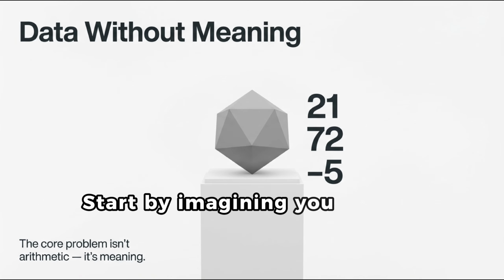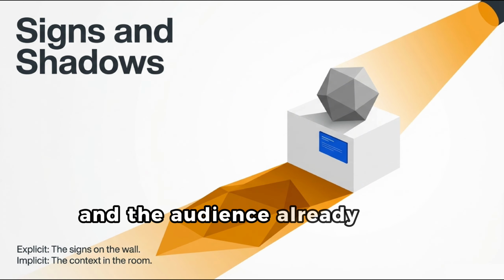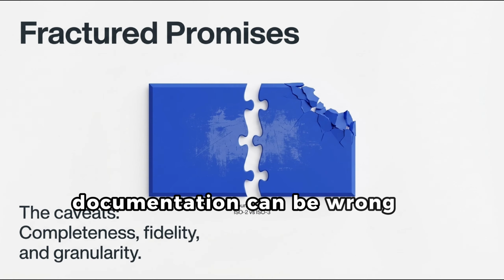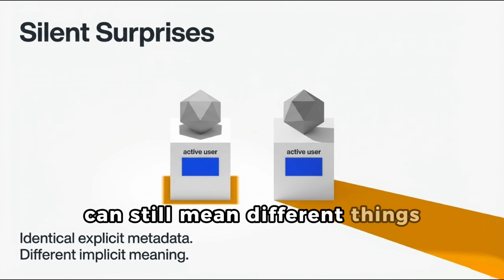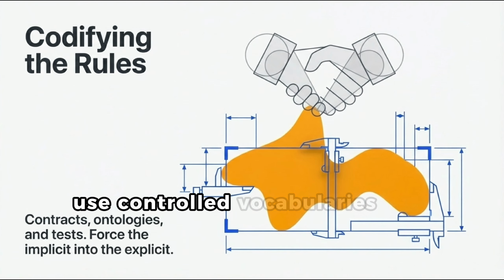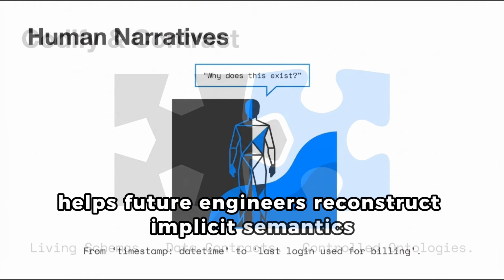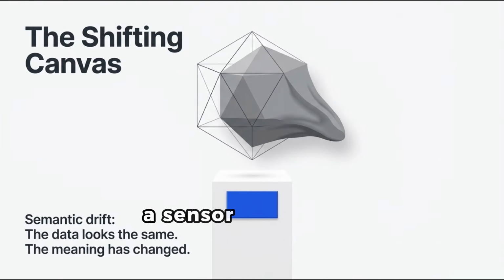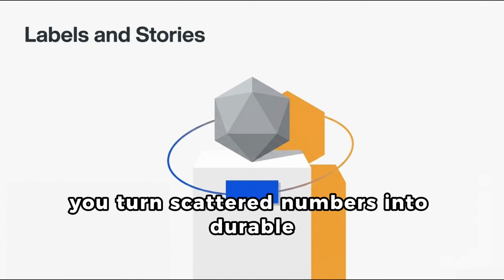Why the Same Data Means Different Things in Different Systems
Explicit meaning vs implicit meaning — two halves of the same semantic problem.

In this video I'll explain:
- what explicit semantics are (schemas, units, documentation)
- what implicit semantics are (context, provenance, business habits)
- why both are critical for trustworthy data
- practical patterns: document, capture lineage, standardize vocabularies, test semantics, and design contracts.
- semantic drift & reconciliation strategies

Watch the video to gain more details about practical patterns for managing mismatches and semantic drift.